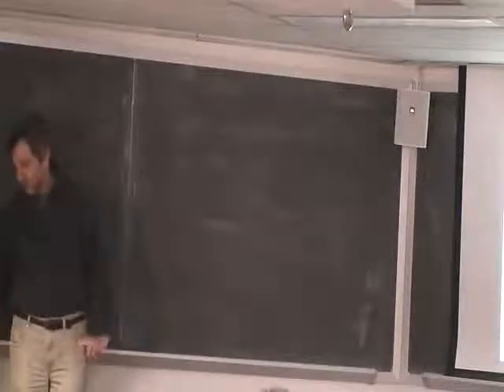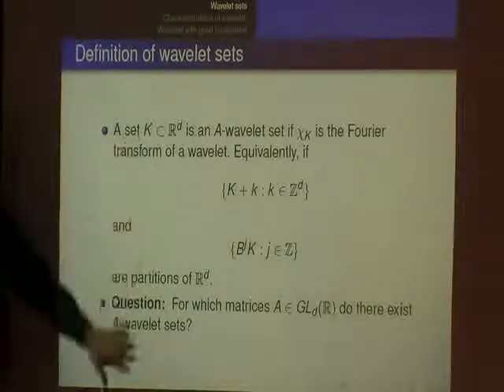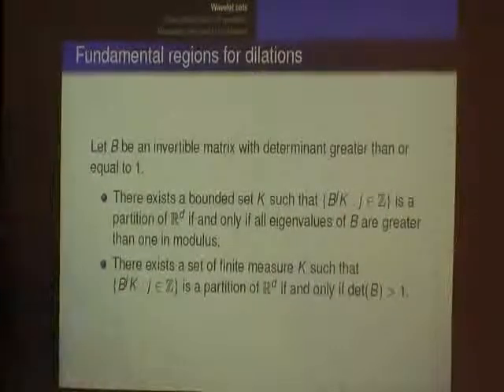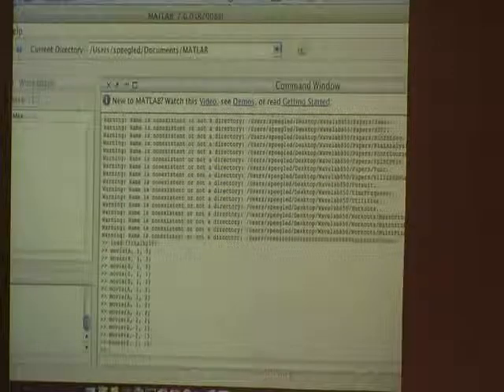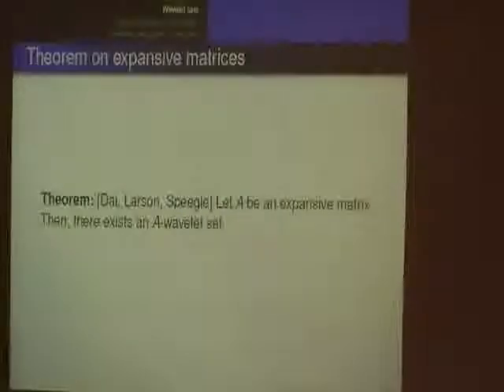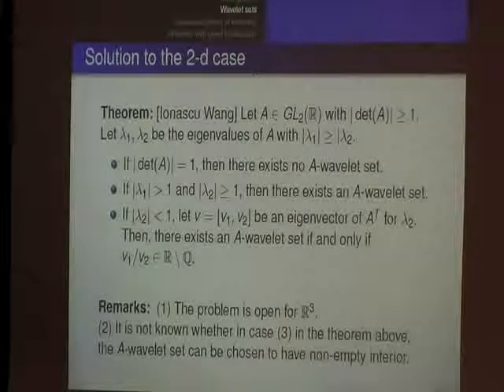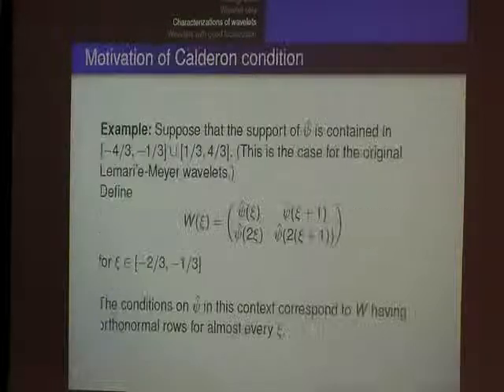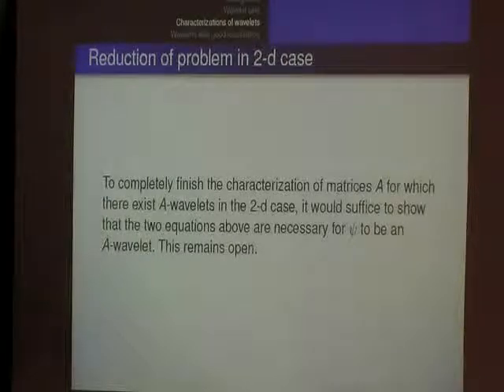Darrin Speegle (St. Louis University) - "Dilations and orthonormal wavelets"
February Fourier Talks 2009